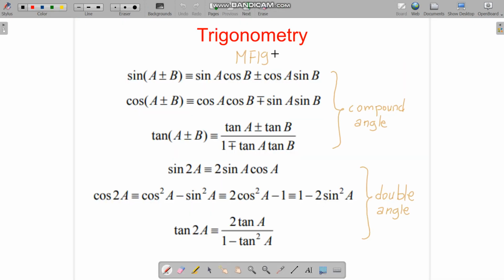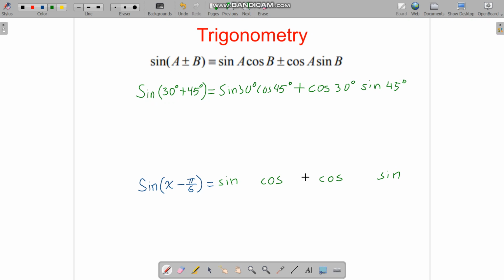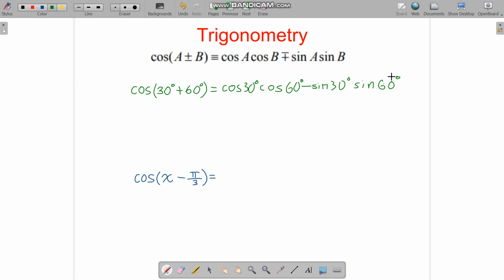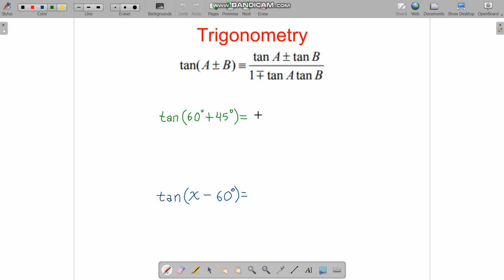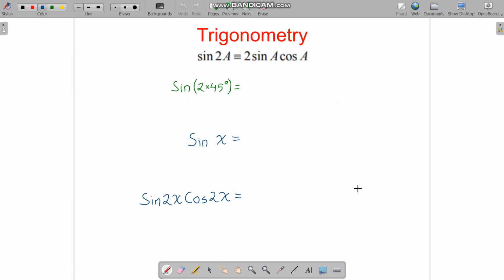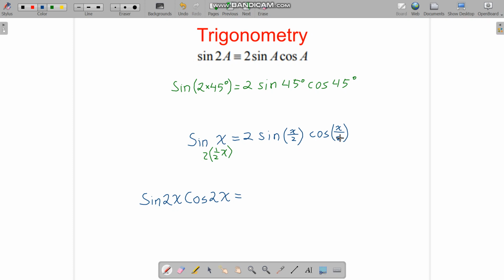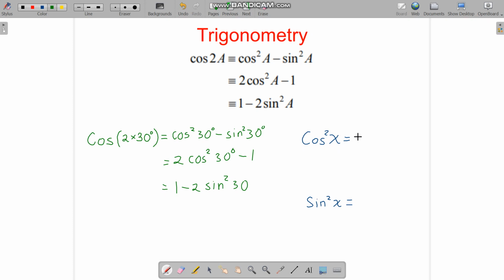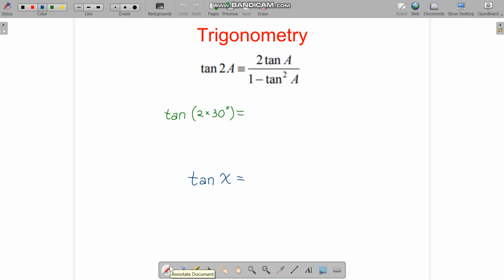Compound angle and double angle